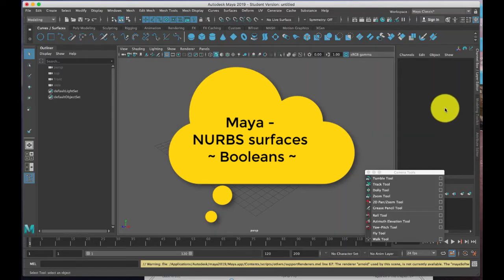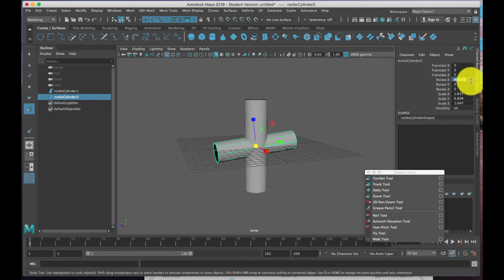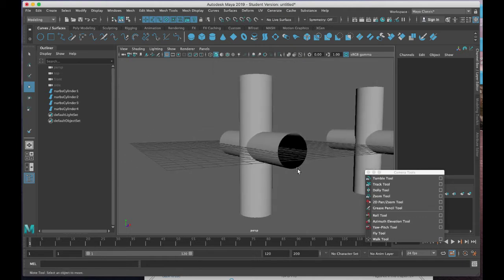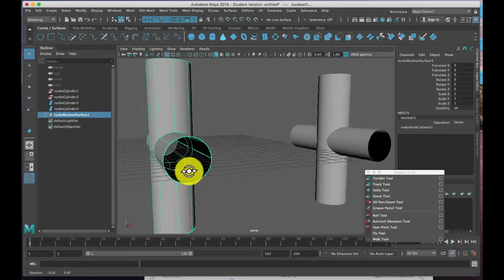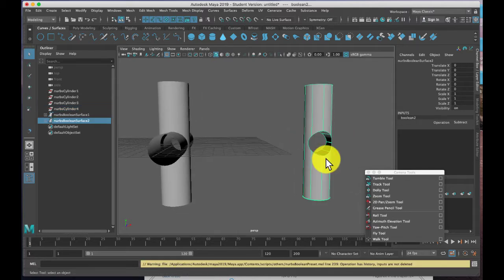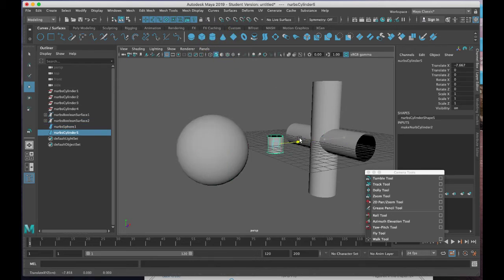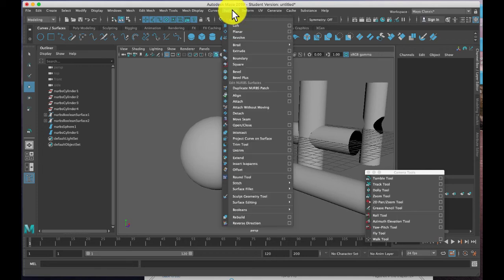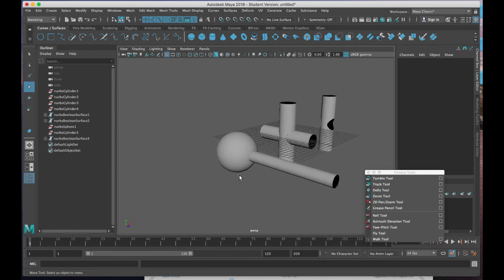G202 Ch4 Pt4 Nurbs Booleans